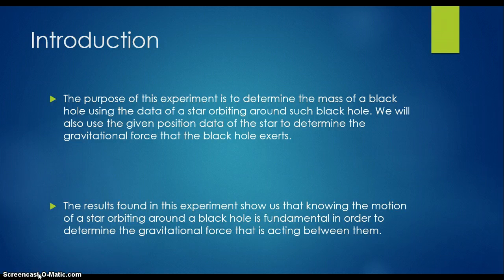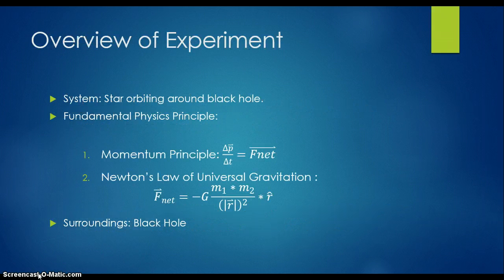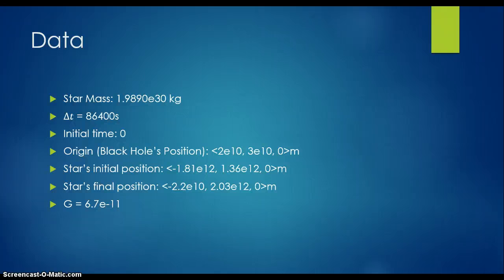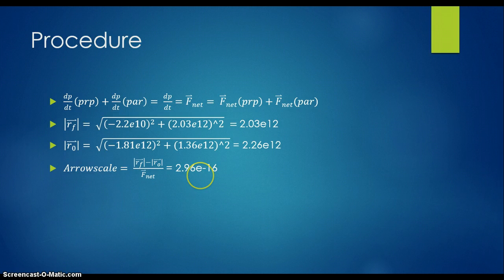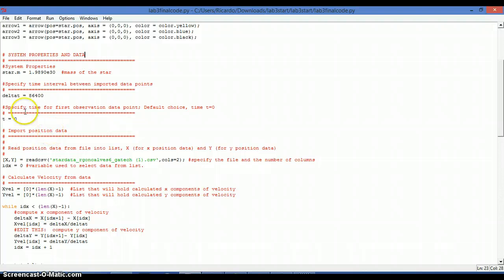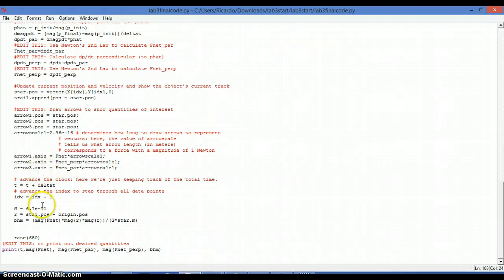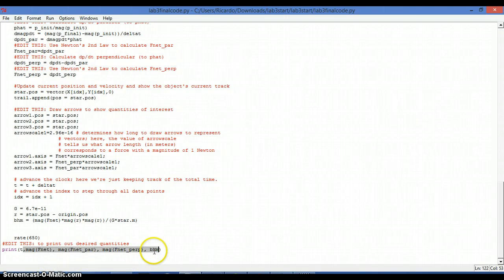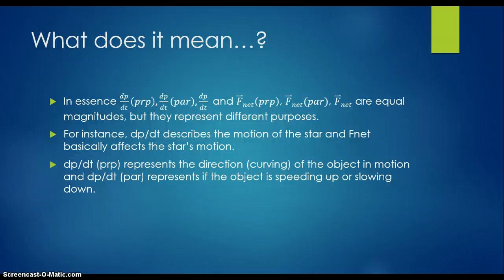Lab 3. Black Hole Orbit